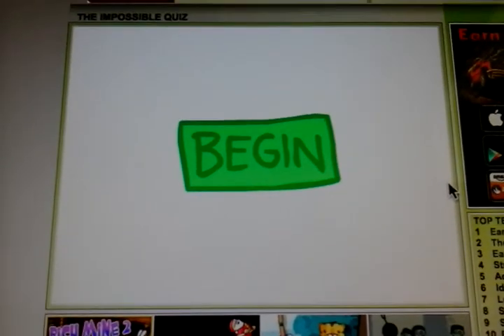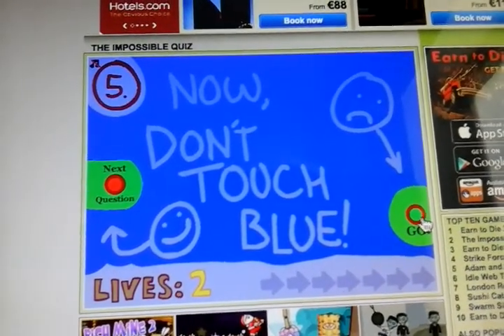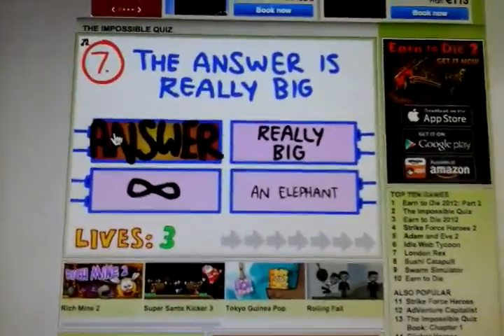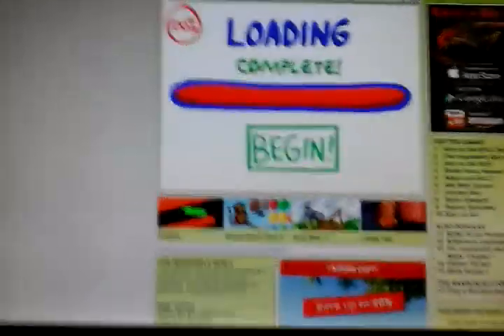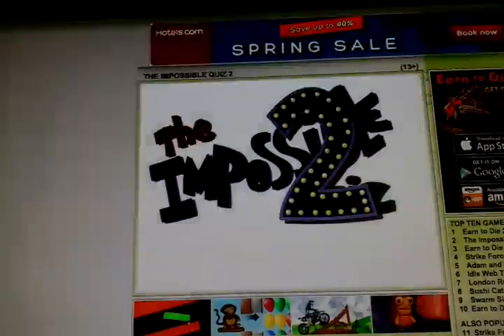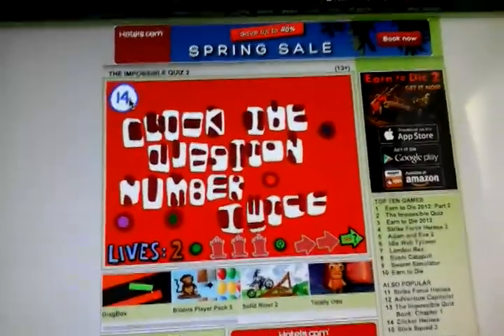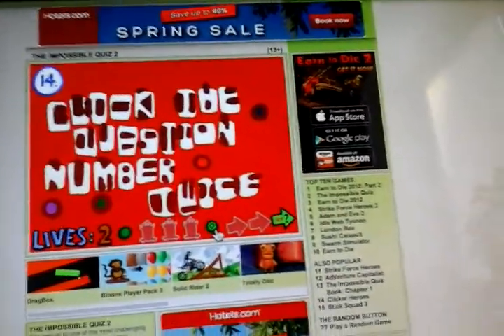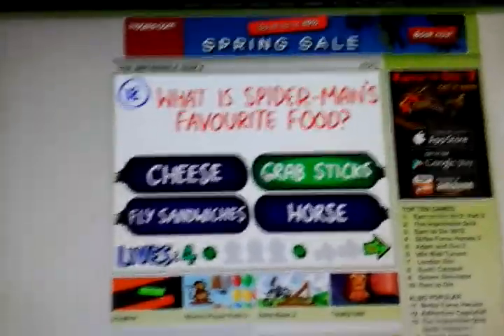The impossible quiz